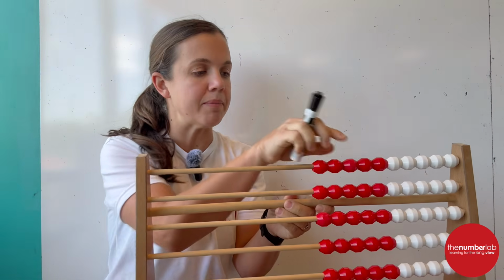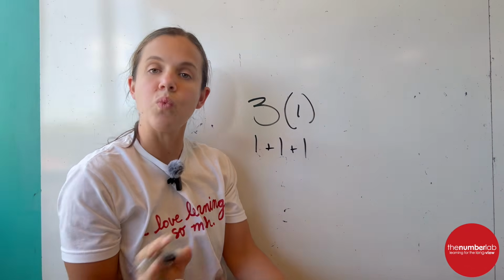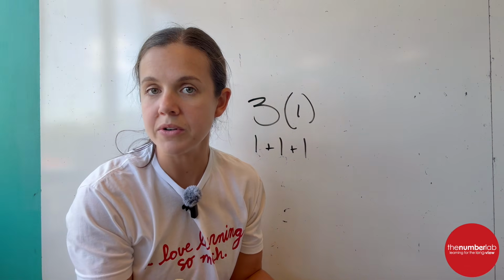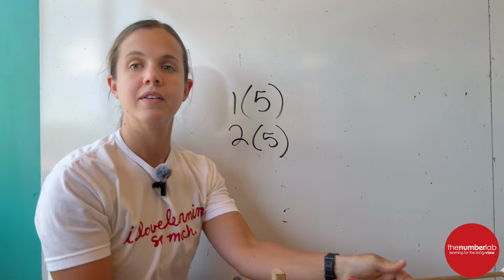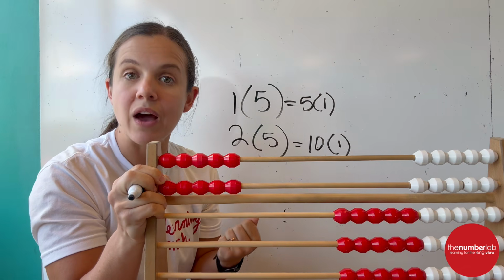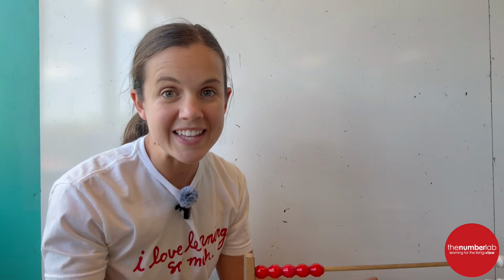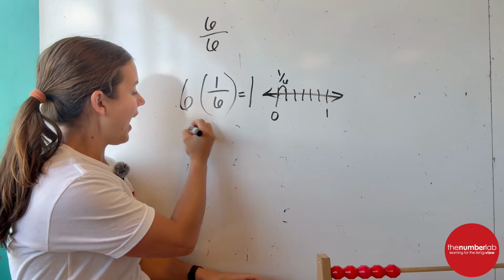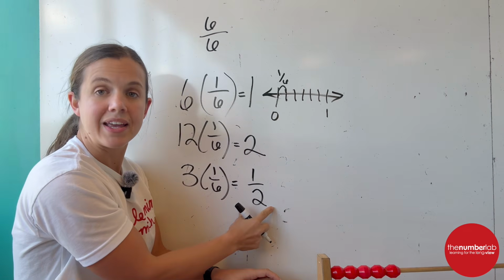What Are You Counting? The Question That Connects Arithmetic to Algebra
Discover the single most powerful question you can ask in math: What are you counting? This video traces how the concept of "unit" runs through everything from whole numbers to fractions to algebraic expressions—showing learners that math isn't a series of disconnected tricks, but one coherent story about number.

In this video, you'll see how:

✅ Counting "ones" builds the foundation for understanding whole numbers like 3
✅ Relational thinking emerges when you double or change what you're counting (fives, tens, and beyond)
✅ Fractions like 1/6 make sense once you see them as counting a unit—not just a random numeral
✅ The same logic extends seamlessly into algebra, where expressions like 4a mean counting four of "a"

This approach helps students move from memorizing procedures to reasoning flexibly across number types, building a deep sense of what numbers actually represent.

⏱️ TIMESTAMPS
0:00 – Introduction: the power of "what are you counting?"
0:16 – Counting ones: understanding whole numbers like 3
0:48 – Counting fives and relational thinking (doubling)
1:00 – Extending the pattern: doubling fives again
2:13 – What are we counting? Fractions and the meaning of 1/6
3:40 – Doubling sixths: connecting to whole numbers
3:58 – Finding equivalence: reasoning to 1/2
4:18 – Connecting to algebra: counting "a's" in 4a
5:10 – Free Reasoning Roadmap download

Perfect for K-8 teachers, math coaches, and parents looking to strengthen conceptual understanding and help students see math as an interconnected discipline rather than isolated rules.

Ready to bring this thinking into your classroom? Download our free Reasoning Roadmap for more concept studies connecting whole numbers to arithmetic and beyond.